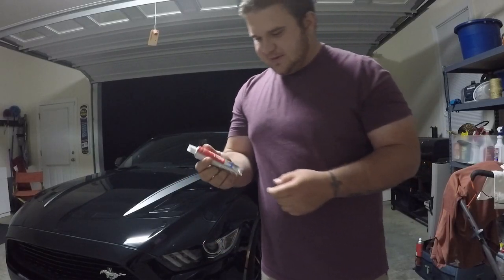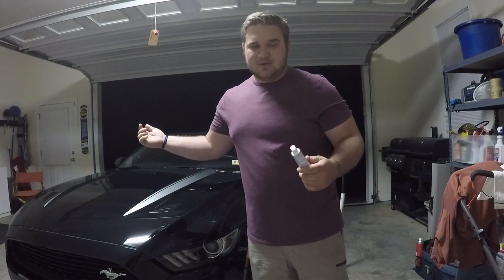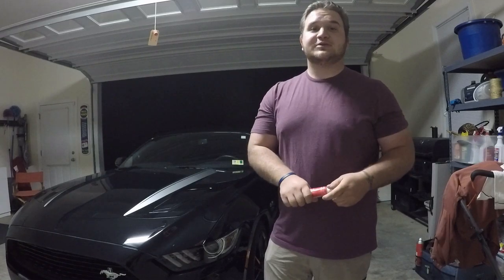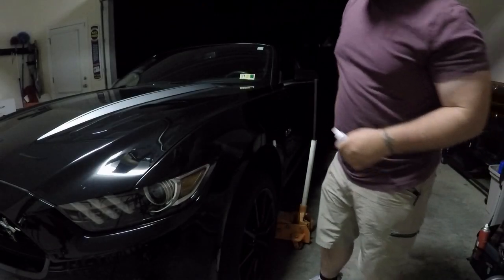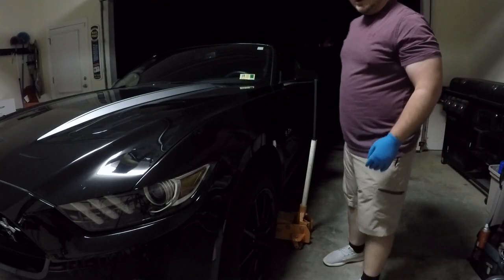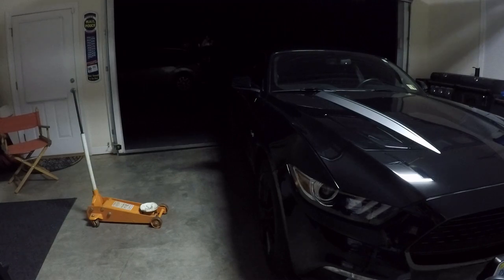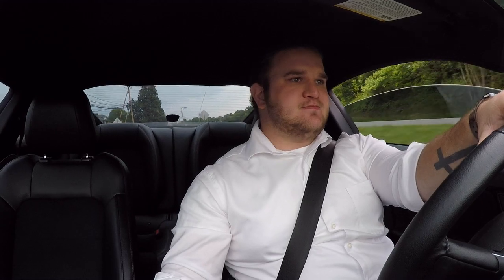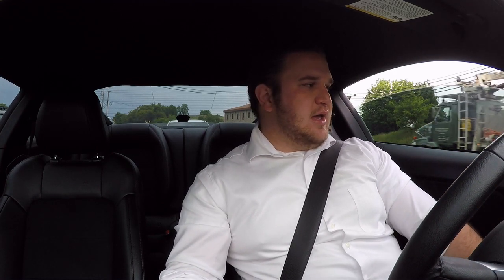I Put Exhaust Cutouts on My 700hp 2016 Mustang!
Follow Me and Austin on Instagram @s550_fix & @its_brandenburg